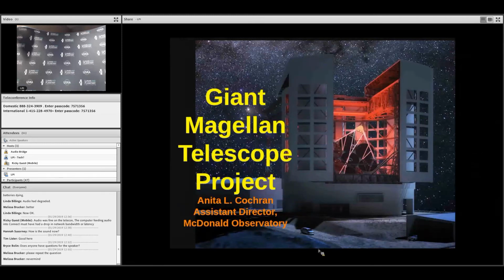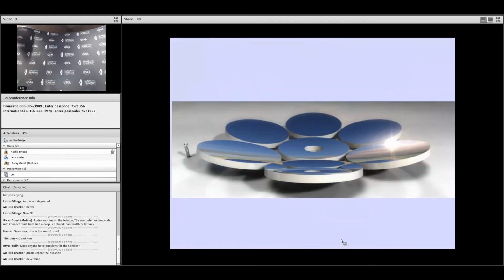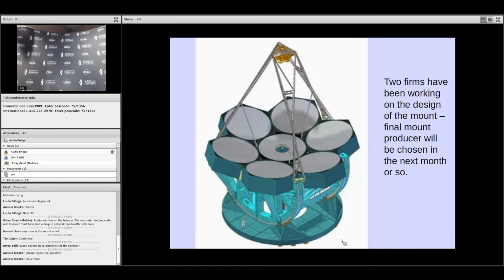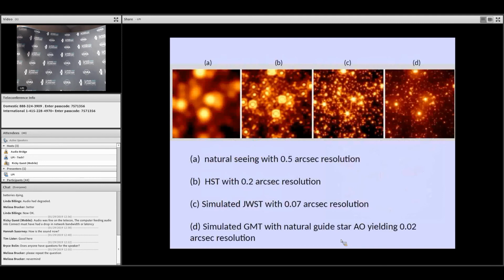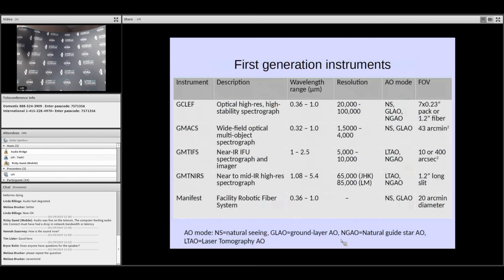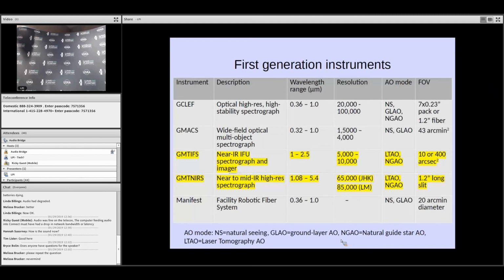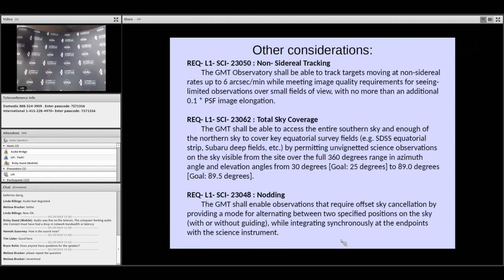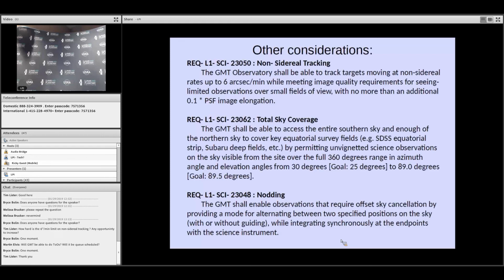11 SBAG20 GMT planetary science – Anita Cochran